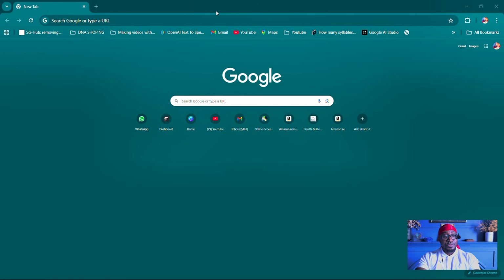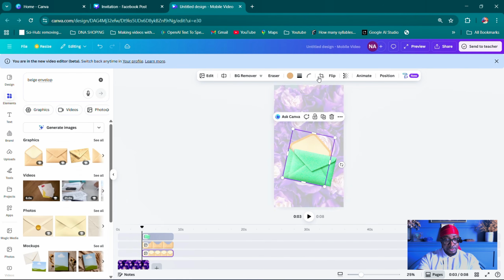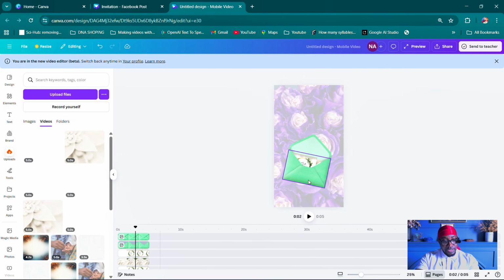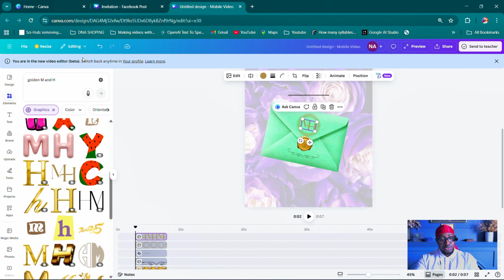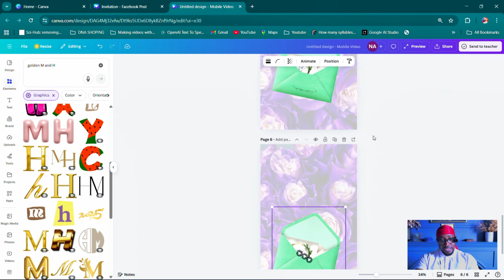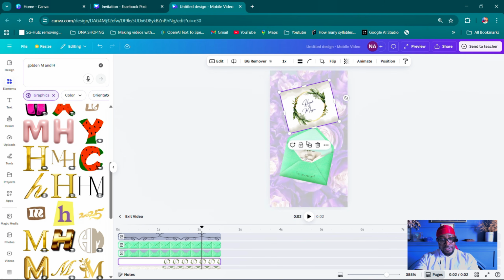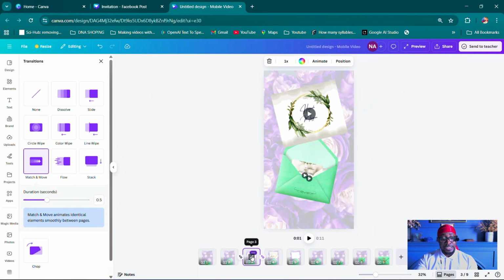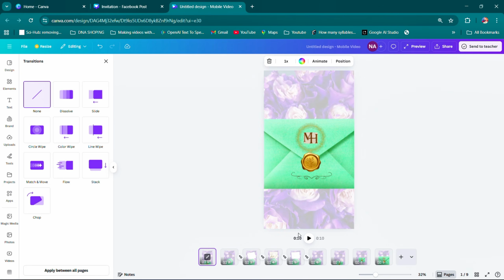How to Make an Animated Invitation Card with Envelope Effect in Canva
📩 Want your invitation card to truly stand out in 2025?
In this easy step-by-step tutorial, I’ll show you how to create a stunning animated video invitation in Canva — complete with a clean and modern envelope-opening effect that wows your guests.

✨ Perfect for all kinds of occasions — whether it’s your wedding, birthday party, baby shower, business launch, or engagement.

📌 What You’ll Learn in This Video:
✔️ How to design a professional animated invitation using Canva
✔️ How to add the envelope animation effect
✔️ How to customize your message, colors, and design
✔️ How to export in high-quality video (MP4 or GIF)

🎯 Best For:
🎉 Birthday Invitations
💍 Wedding Invites
👶 Baby Showers
🏢 Business & Corporate Events
🎓 Graduation & More

💡 Why Go Animated?
✅ Modern, sleek, and attention-grabbing
✅ Shareable on WhatsApp, Instagram, or Email
✅ No design skills needed — beginner-friendly

⏱️ Timestamps:
00:00 Introduction
00:41 Picking a Canva Template
02:28 Picking envelope type
03:33 Designing the Envelope Opening Effect
20:44 Animating the Invitation Elements
24:50 Exportation of final file and conclusion.

🛠️ All done in Canva (Free or Pro) – no need to download any additional software!

👍 Like if you found this helpful & drop a comment with what event you're designing for!

🧾 Script formatting

📝 Caption for Instagram or TikTok reels